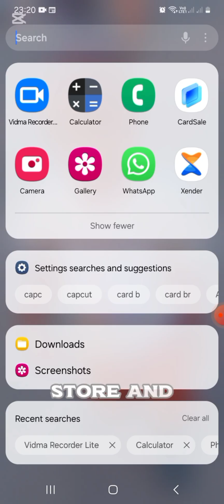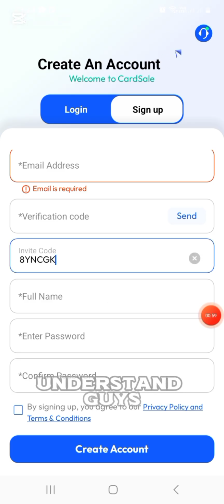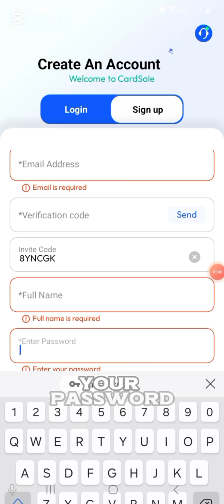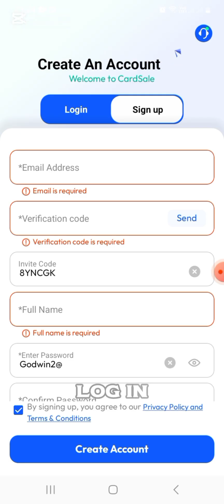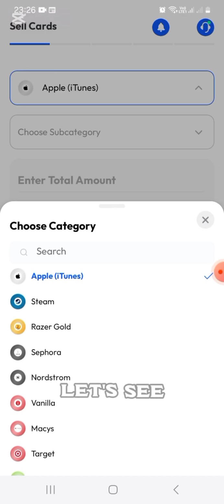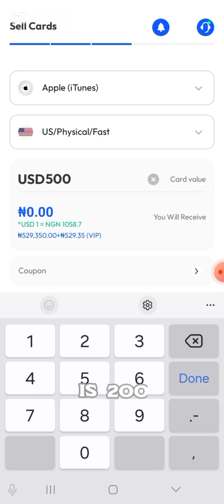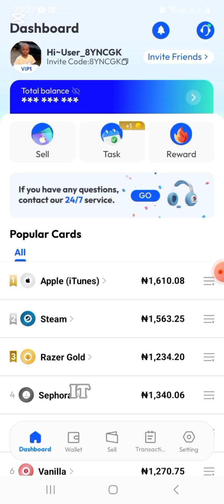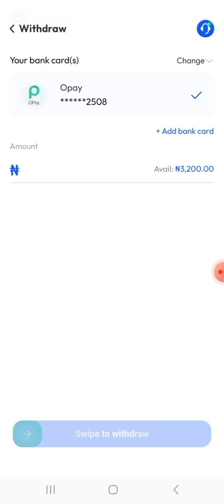How to trade your gift card on cardsale app